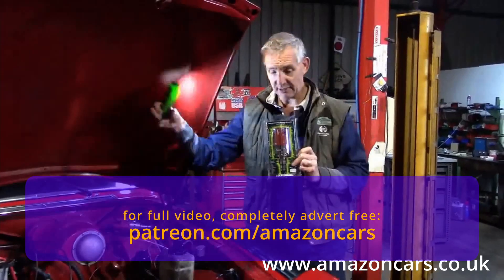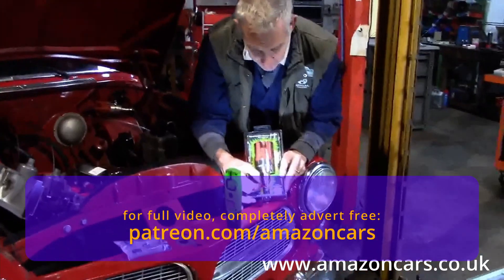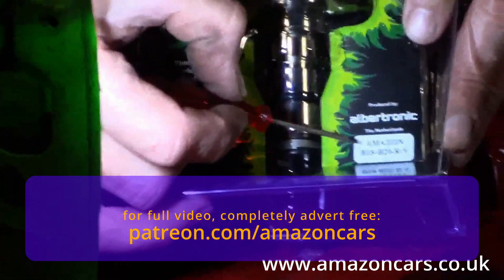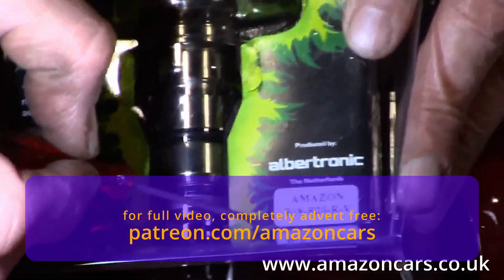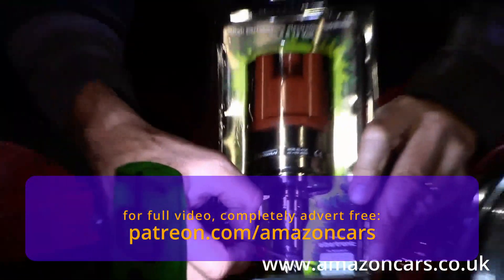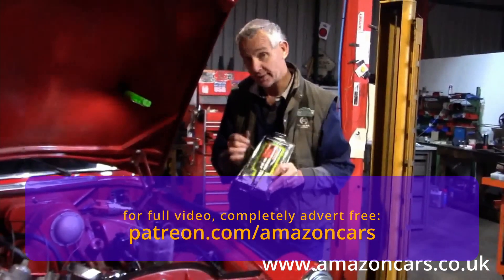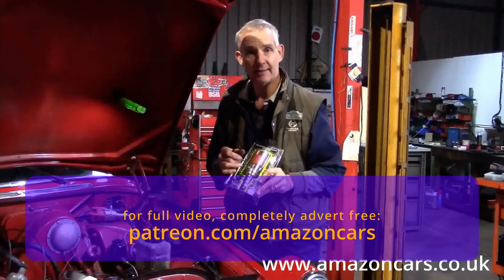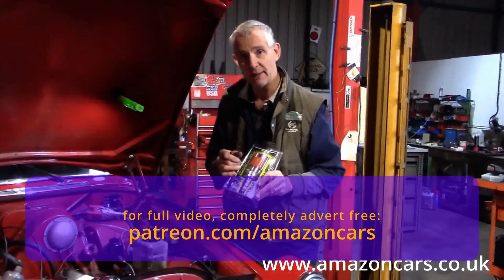Fitting the 123 "switchable" distributor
Truncated video short...
The basic 123 distributor comes with a hexa-decimal switch with 16 of the original 1960's leaded fuel curves: you choose which to use.
This video covers the installation of an "Amazon Cars" 123 dizzie whose curve #3 is our own unleaded fuel curve, boosting low and mid range engine performance. The car it's going into is an early B18 Amazon.
PV544, P1800, Amazon, 140 & 164